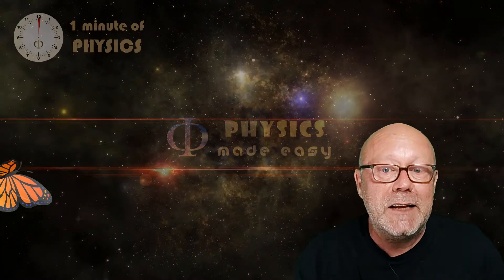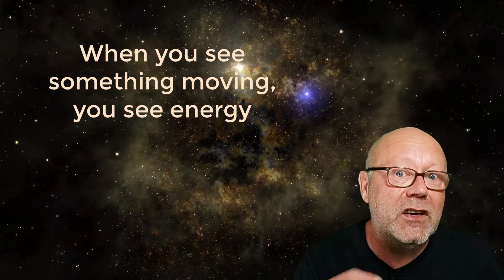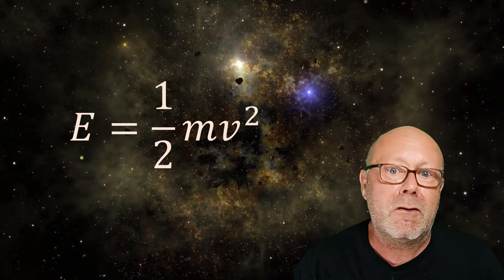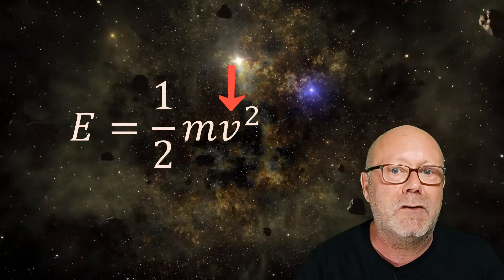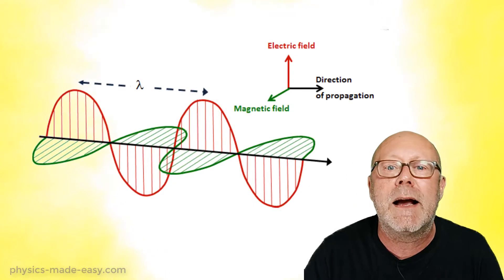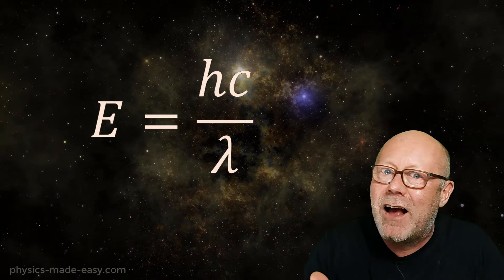Visualizing Energy (1 minute of Physics)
Energy seems like an abstract concept, but you can actually see it!

In just 1 minute, I show you three ways to visualize energy.
You can see Energy by looking at:
_ Moving objects
_ Light
_ Waves

Of course there are more, suggest your way of seeing energy in the comments!

You want to get access to great resources that will help you with your studies of high school Physics?